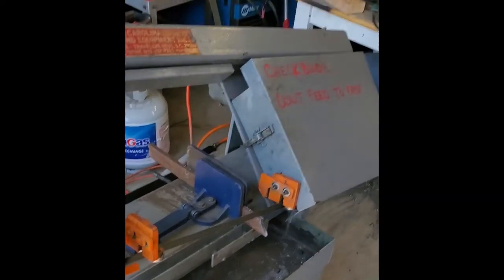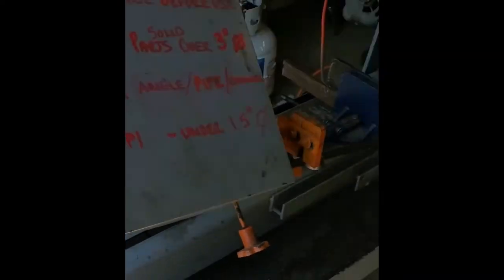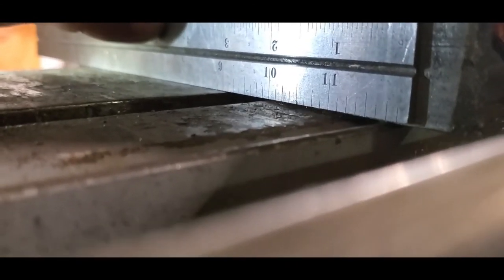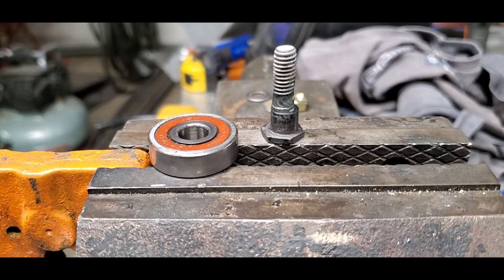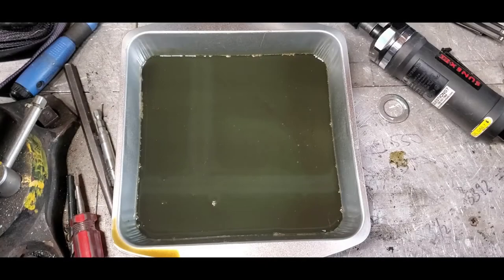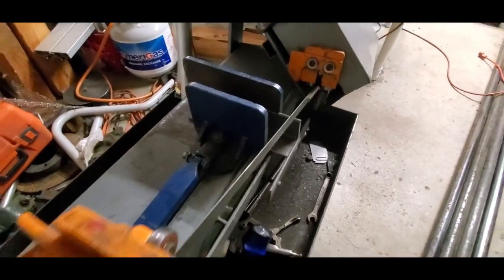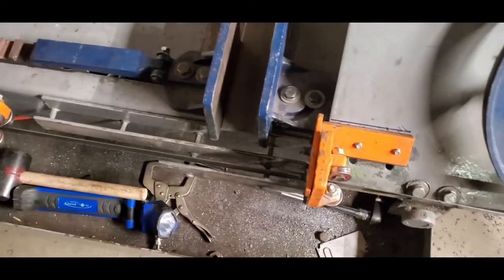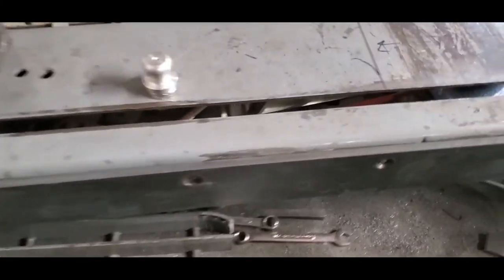How To Fix A Carolina / Ramco Band Saw To Cut Square & Straight Pt. 1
THIS VIDEO IS PART OF A 5 PART SERIES. SEE PLAYLIST.

In this video I show you what can be done to fix your crooked cutting bandsaw. Specifically the Carolina and Ramco brand saws. These can be found for cheap on your local classifieds, but are often a deal too good to be true. If your saw cuts crooked and you'd rather fix it than fork out thousands for a better one, this might be an option!